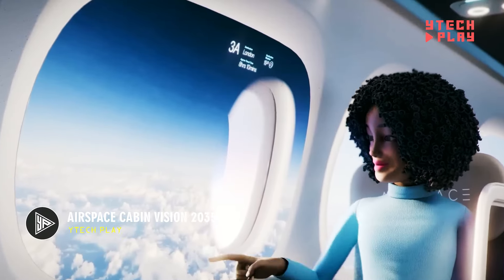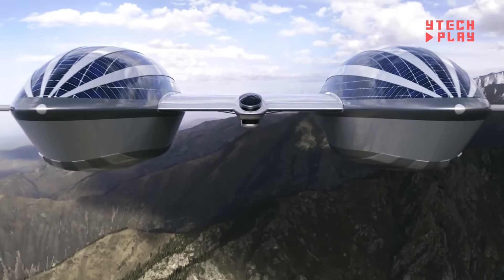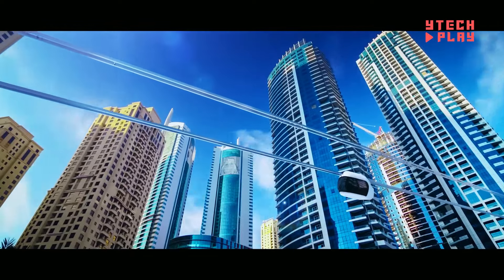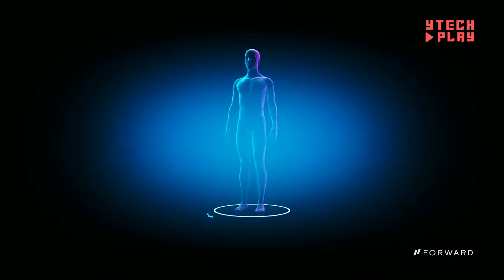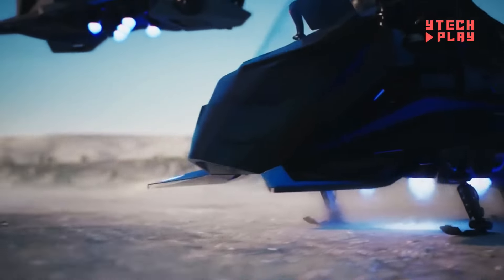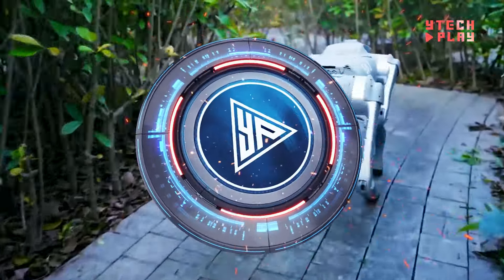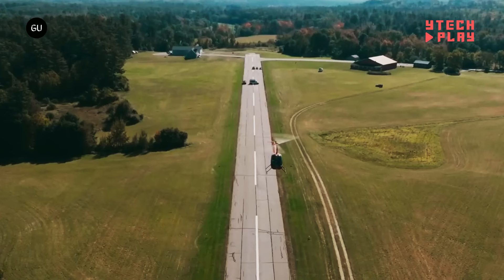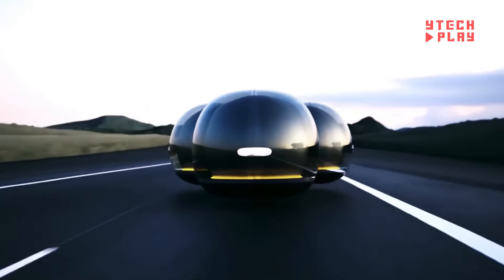40 Future Technology That Will Change the World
40 Future Technology That Will Change the World

Contents of this video:
00:00 INTRO
00:14 AIRSPACE CABIN VISION 2035+
01:20 AIRPOD SMART NAPPING POD
02:19 FLYING TRAIN
03:16 MG MAZE CONCEPT CAR
04:10 GYROSCOPIC TRANSPORT
05:01 AIR YACHT V2
06:02 ASCENTO GUARD
07:04 VOIXATCH SMARTWATCH
08:08 THE AIR CAR
09:06 SKYSURFER AIRCRAFT
10:09 SKYWAY TECHNOLOGY ADVANTAGE
11:05 KELEKONA AIRCRAFT
11:57 EHANG 216
12:56 DEEP SENTINEL SYSTEM
13:55 HYDROGEN HYPERION XP 1
15:05 AVANT SOLO ELECTRIC SPORT CAR
16:03 FORWARD CAREPOD
17:01 ATLAS BOSTON DYNAMICS
17:58 NASA'S CAPSTONE
19:00 FIXAR 025
19:59 TOYOTA CONCEPT-I
20:57 JETPACK SPEEDER
21:51 STAR RAKER
22:52 SHANE CAR
23:52 REZVANI VENGEANCE
24:57 BIOLEG
25:24 UNITREE GO2
26:57 KARA PURE
27:54 PLANA EVTOL AIRCRAFT
28:51 ZIPCHARGE GO
29:42 XGO 2 PI ROBOTIC DOG
30:47 GFG STYLE KANGAROO
31:44 ROTOR R550X
32:47 CRYPTIDE SNEAKER
33:46 ELEGOO ORANGESTORM GIGA
34:48 KITEBOAT SP80
35:52 VIRGIN HYPERLOOP
36:48 RENAULT FLOAT